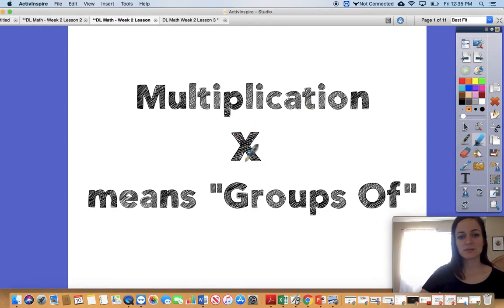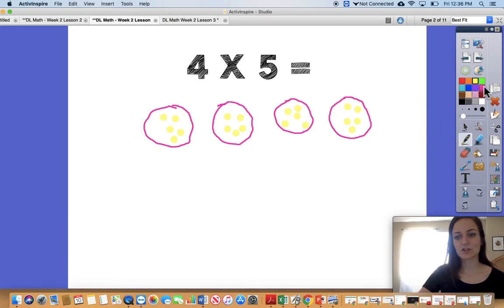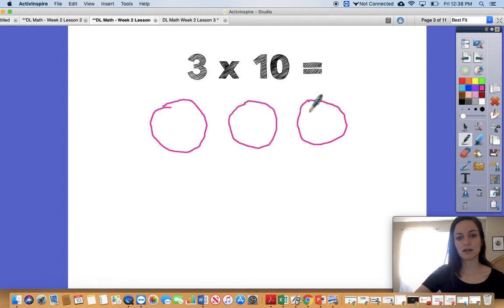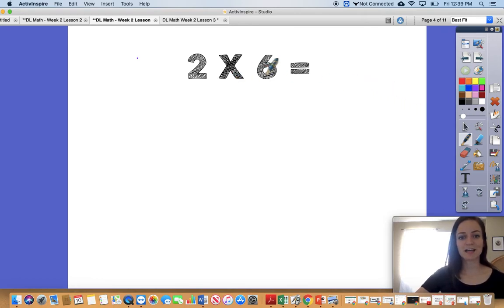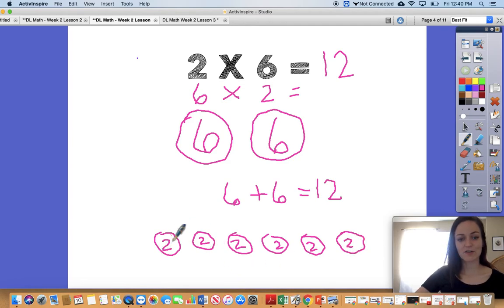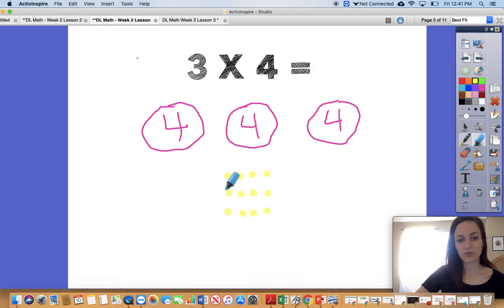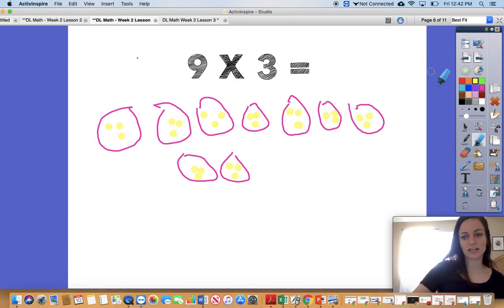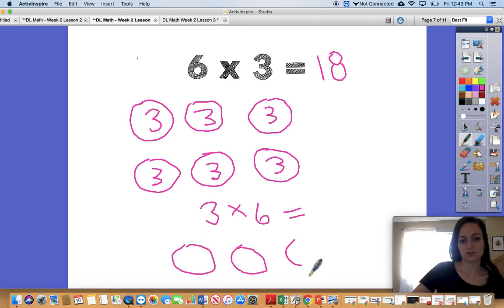**Math - Week 2 Lesson 1